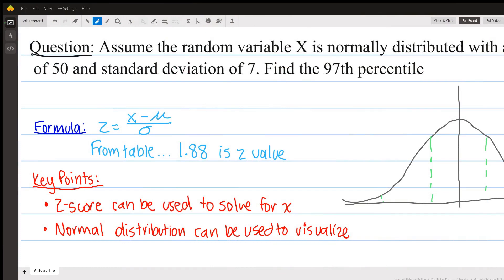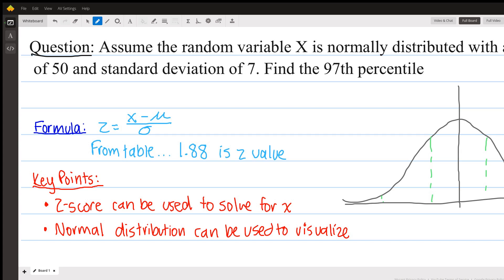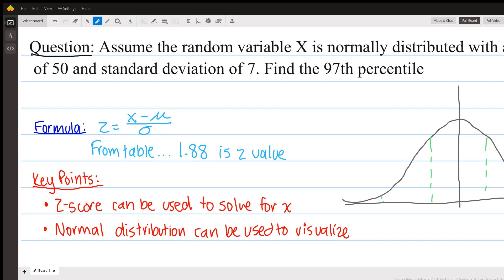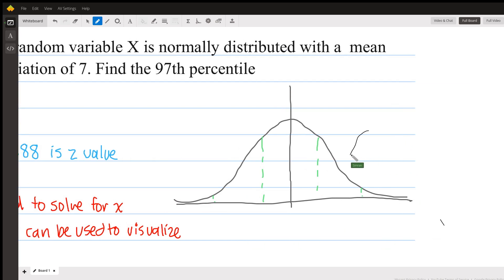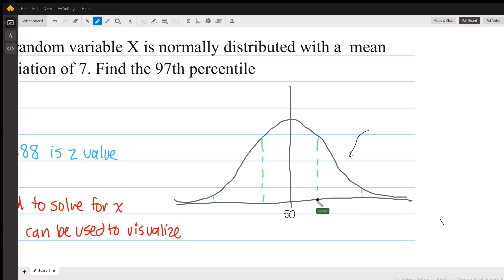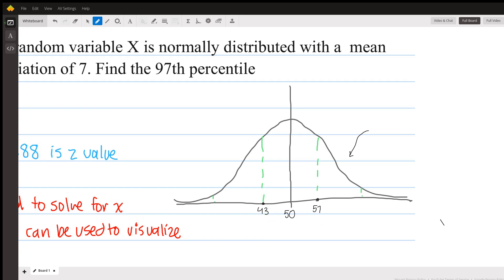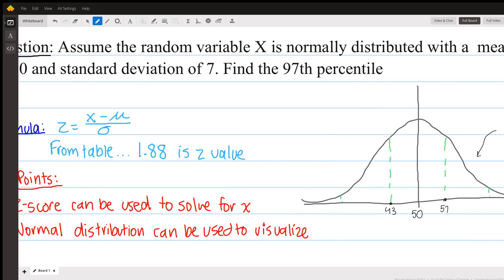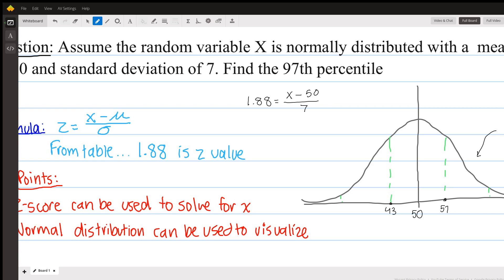Finding percentile values using Z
Question: Assume the random variable X is normaily distributed with mean = 50 and standard deviation a = 7. Find the 97th percentile.
Assume the random variable X is normaily distributed with mean = 50 and standard deviation a = 7. Find the 97th percentile.The 97th percentile is___ (Round to two decimal places as needed)

Answered By:

Simran J.
Student with Tutoring and Leadership Experience